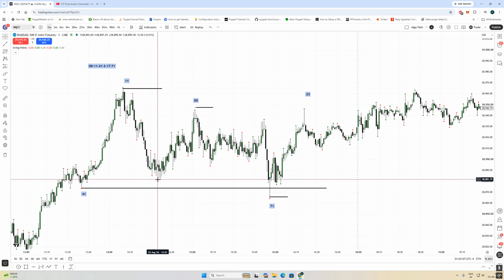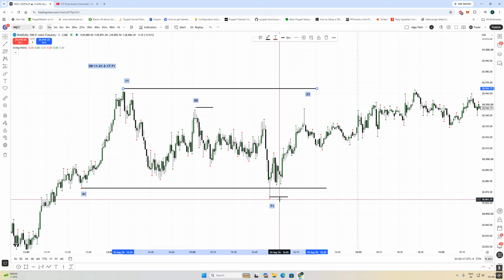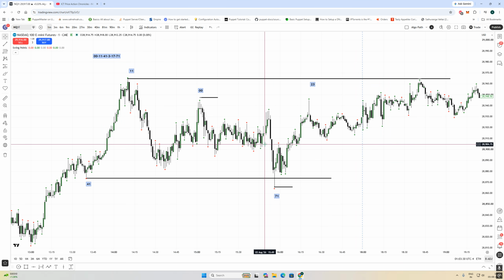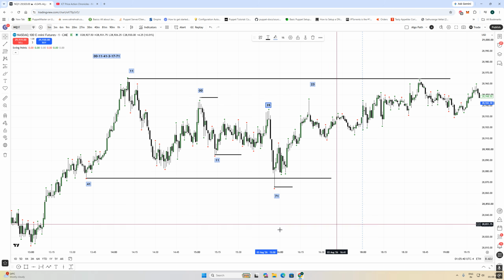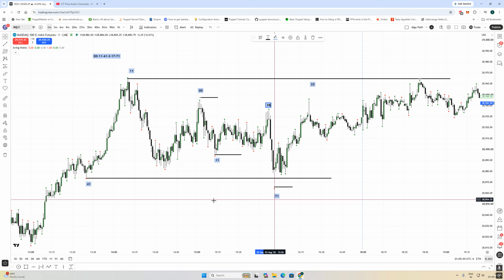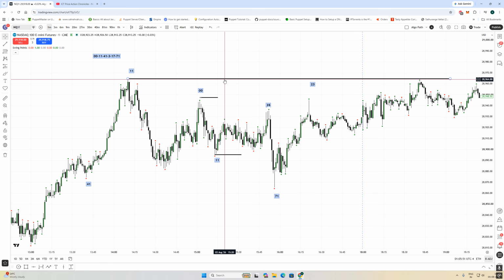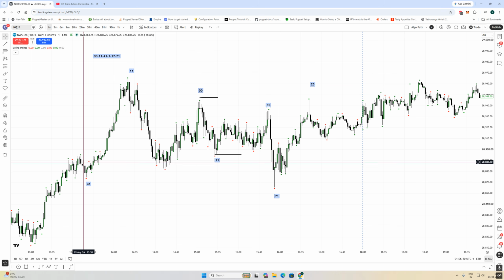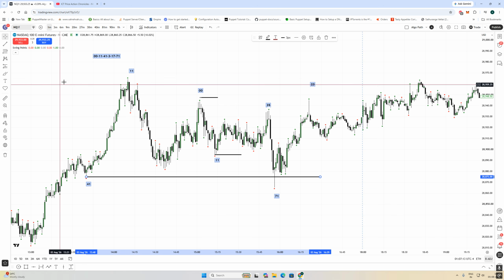I Decoded ICT’s Latest Video - Here’s What He Didn’t Explain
ICT marked the correct highs, lows and reversals - but why did price react at those exact times?

In this video, I decode his latest 37-minute breakdown using Goldbach Time and reveal the Algo Path operating beneath the price action. You’ll see how the 41 → 11 → 00 → 71 → 17 sequence, CE times and the number 35 explain the entire move.

The goal isn’t another impressive hindsight analysis. It’s having a logical framework you can anticipate, replicate and execute live.

Mystery sells. Logic can be repeated.